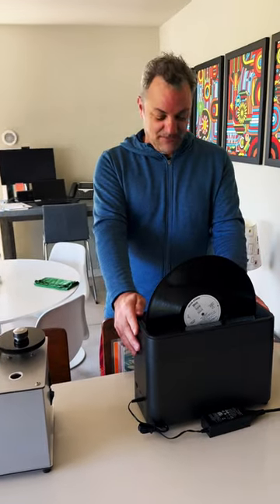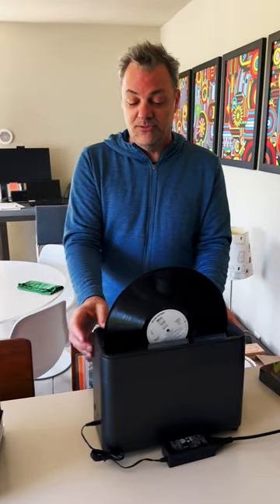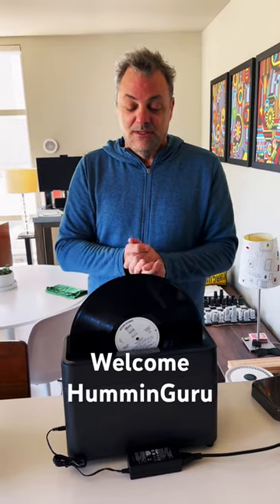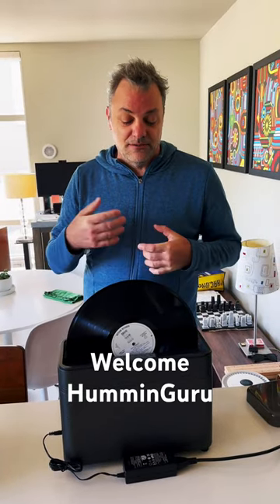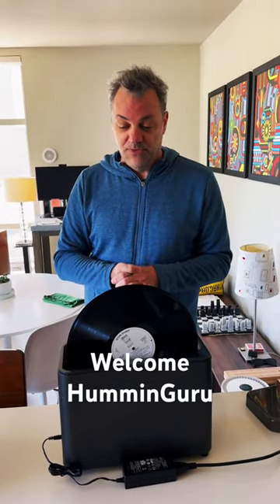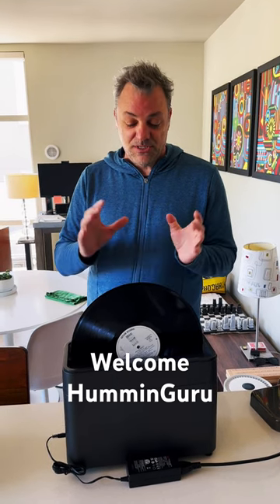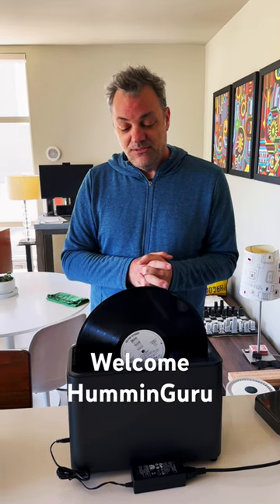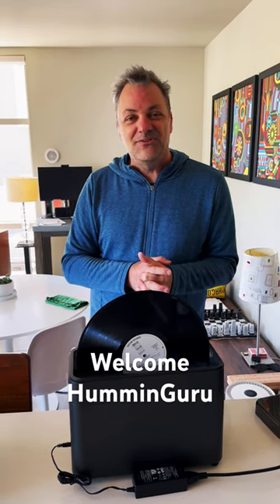RIP ProJect VC-E…Welcome HumminGuru Ultrasonic record cleaner.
About 5 weeks after the warranty ran out, so did the vacuum on the ProJect VC-E record cleaner. So I’ve replaced it with a HumminGuru ultrasonic record cleaner. Full review coming soon.